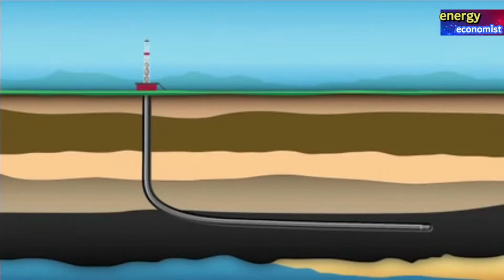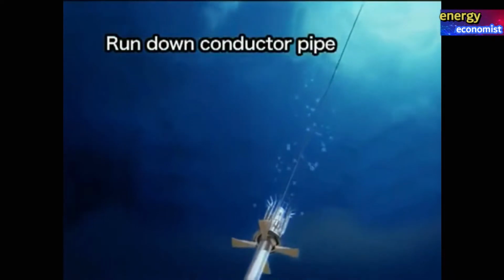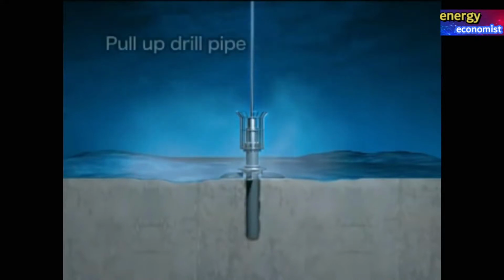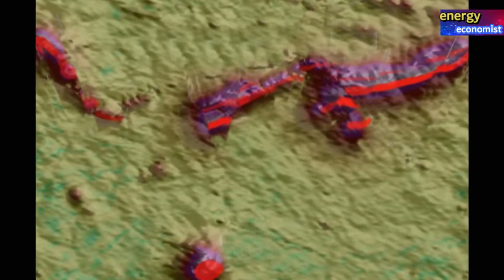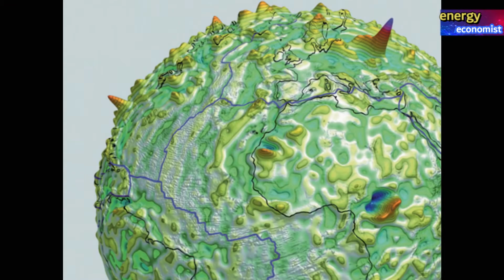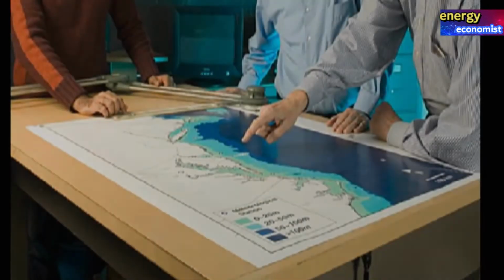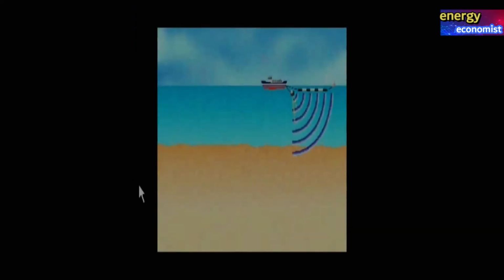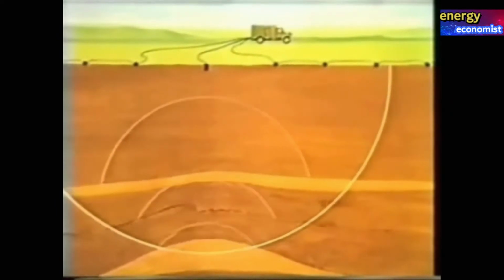energy economist | preparing to drill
Once the site has been selected, it must be surveyed to determine its boundaries,
 and environmental impact studies may need to be performed.
 Lease agreements, titles, and right-of way accesses for the land must be obtained and evaluated legally.
For offshore sites, legal jurisdiction must be determined.
 Once the legal issues have been settled, the crew goes about preparing the land;
 preparation is essential and involves the following steps:
1. Land is cleared and leveled, and access roads may be built.
2. Because water is used in drilling, there must be a source of water nearby. If there is no natural source, a water well is necessary.
3. Reserve pit, which is used to dispose of rock cuttings and drilling mud during the drilling process and which is lined with plastic to protect the environment, is created.
If the site is an ecologically sensitive area, such as a marsh or wilderness, then the cuttings and mud must be disposed offsite,
 it may have to be trucked away instead of being placed in a pit.
Once the land has been prepared, several holes must be dug to make way for the rig and the main hole.
A rectangular pit is dug around the location of the actual drilling hole.
The cellar provides a workspace around the hole for the workers and drilling accessories.
The crew then begins drilling the main hole, often with a small drill truck rather than the main rig.
The first part of the hole is larger and shallower than the main portion and is lined with a large-diameter conductor pipe.
 Additional holes are dug off to the side to temporarily store equipment, after which the rig equipment can be brought in and set up.
Well drilling has gone through major developments of drilling methods to reach the modern method of rotary drilling.
In this method, a drilling bit is attached to the bottom end of a string of pipe joints known as the drilling string.
 The drilling string is rotated at the surface, causing rotation of the drilling bit.
The rotation of the bit and the weight applied on it through the drilling string causes the crushing and cutting of the rock into small pieces.
 To remove the cuttings from the hole, a special fluid, called the drilling fluid or the drilling mud, is pumped down through the drilling string,
where it exists through nozzles in the bit as jets of fluid.
 This fluid cleans the bit from the cuttings and carries the cuttings to the surface through the annular space between the drilling string and the wall of the hole.
At the surface, the mud is screened to remove the cuttings and is circulated back into the drilling string.
The drilling operation is performed using huge and complex equipment known as the drilling rig.
During a well test, a transient pressure response is created by a temporary change in production rate.
 The well response is usually monitored during a relatively short period of time compared to the life of the reservoir, depending upon the test objectives.
 For well evaluation, tests are frequently achieved in less than two days.
 In the case of reservoir limit testing, several months of pressure data may be needed.
In most cases, the flow rate is measured at surface while the pressure is recorded downhole.
Before opening, the initial pressure Pi is constant and uniform in the reservoir.
 During the flowing period, the drawdown pressure response Δp is defined as follows:

Economic study of Oil and Gas Well Drilling